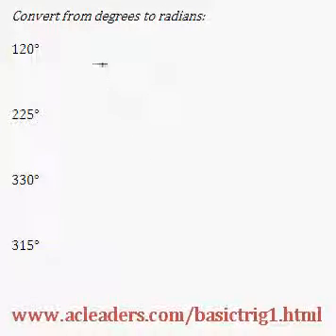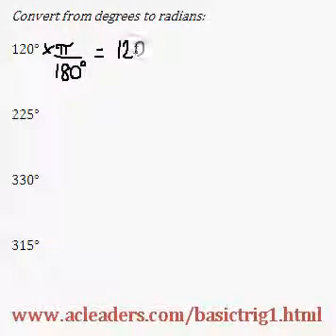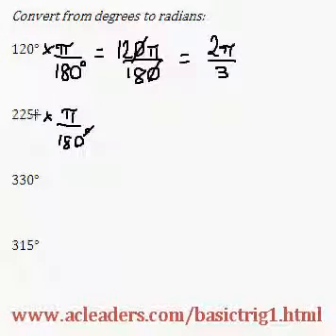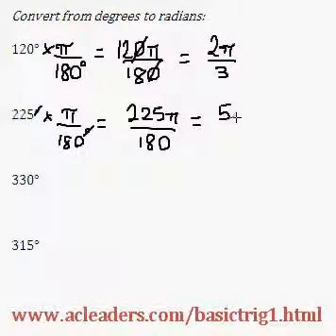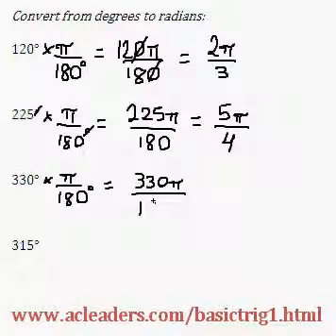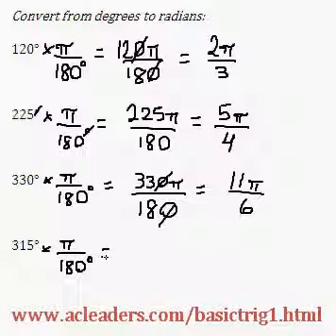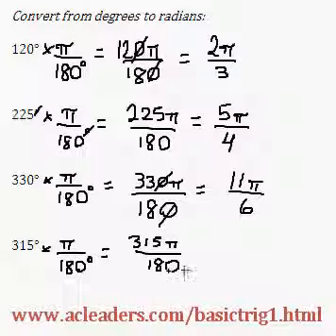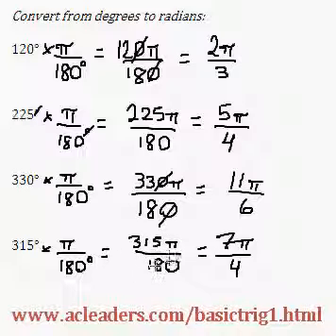Introduction to Trigonometry (pt. 2) - converting degrees to radians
Conversion of angles from degrees to radians.